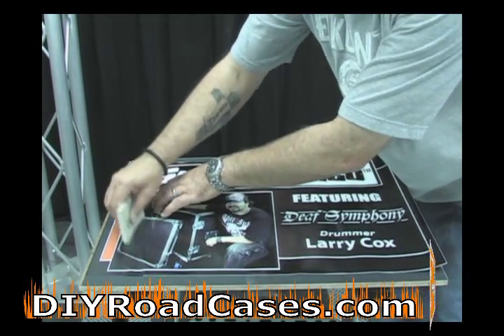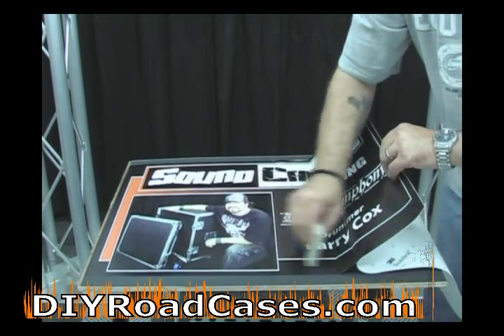DIY Road Cases ® Applying Graphics & Wraps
This topic demonstrates the application of graphics and wraps to your road cases.

👊 Let’s connect!

Connect with others and share pics, tips, and questions on our Facebook group!

❓Need help building a case and don’t know where to start or what parts you need?